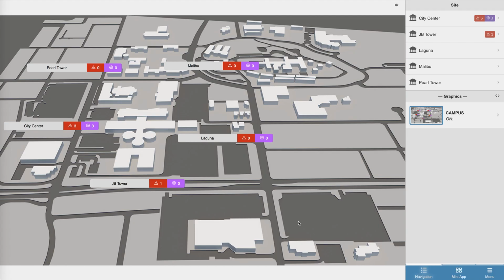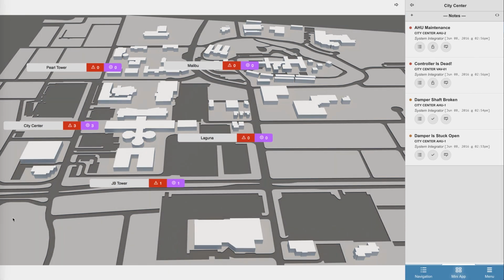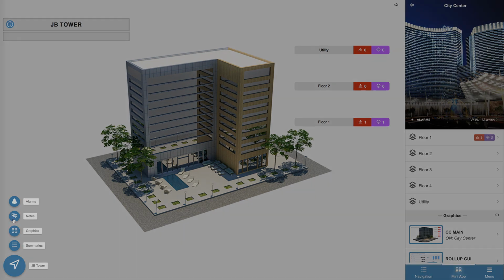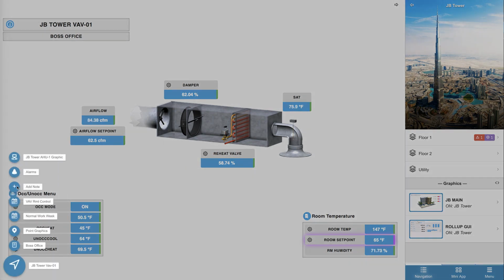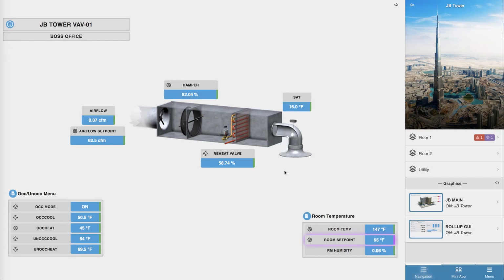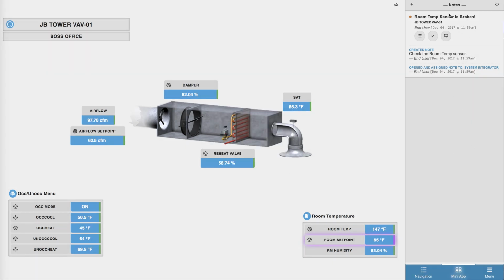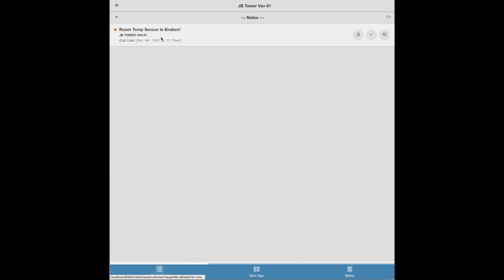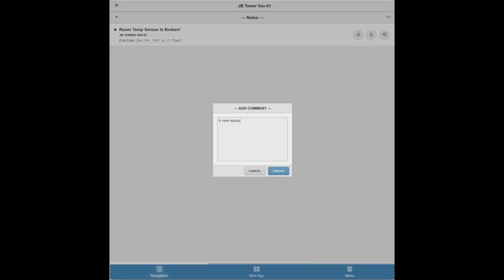FIN Framework 4.0: Notes App (End User Series)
This is a FIN Stack 4.0 video designed for End Users who want more information on how to utilize FIN Stack 4.0's Notes app.  J2 Innovations is a fast-growing, innovative software development company based in California that created FIN Framework, which is a state-of-the-art open platform for Building Automation, Smart Buildings and IoT applications.

The video quickly goes over a few basic and advanced tricks to help the user utilize the notes app and its features.